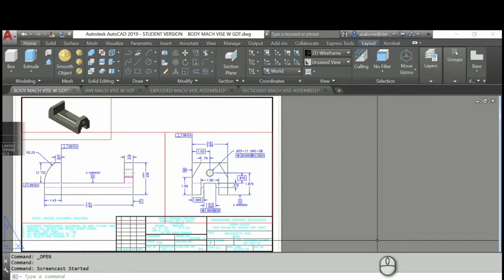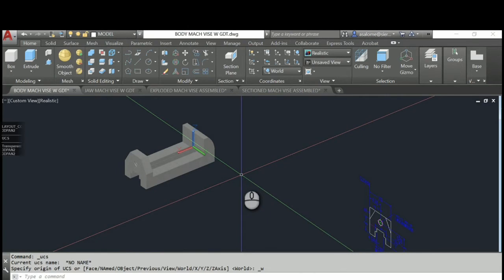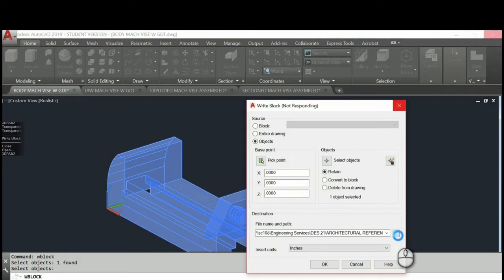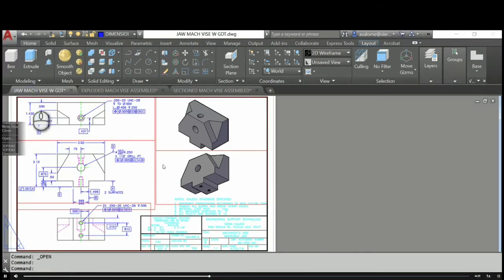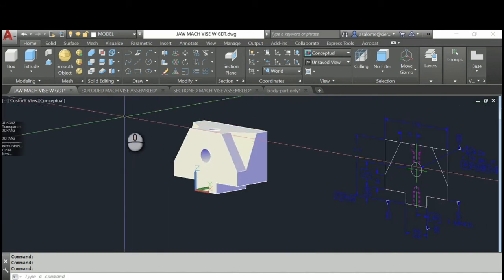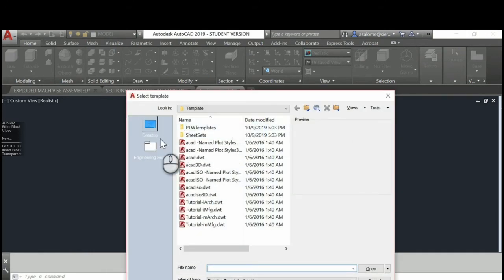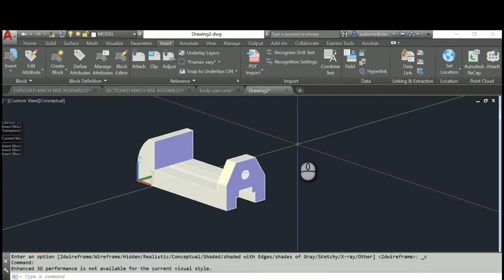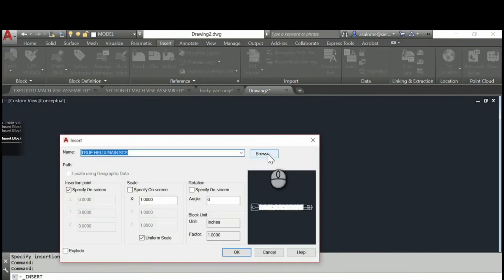DES2 U13.0 Assembly Tutorial Part 1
Assembly Drawing Tutiroal By Alison Salome